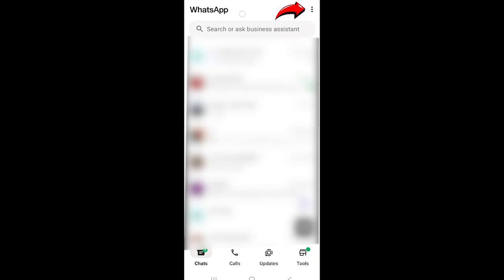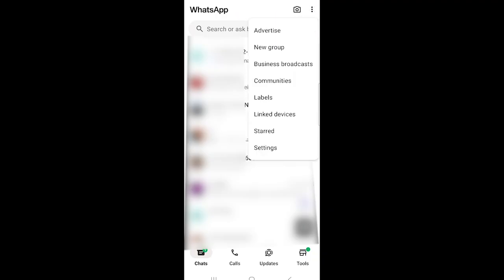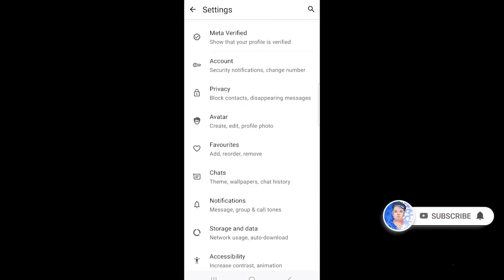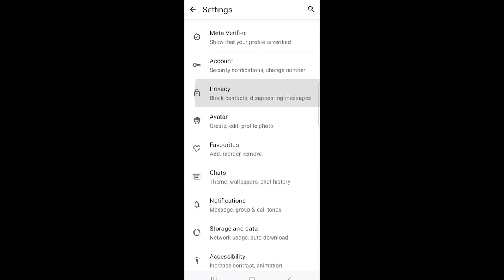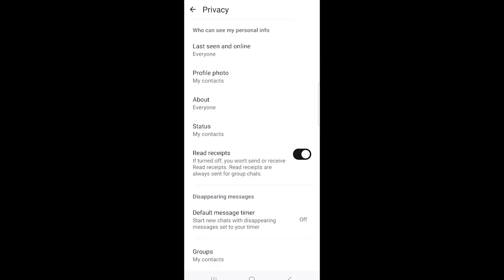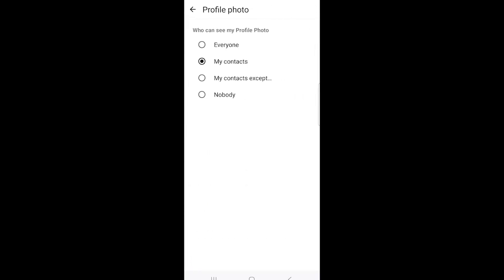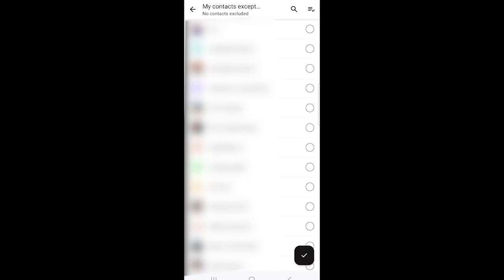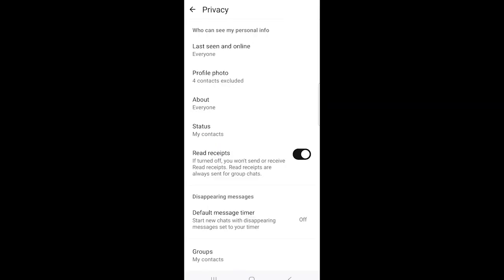How to Hide WhatsApp Profile Photo from Some Contacts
Hide your profile picture from specific or few contact / friends using privacy settings. So you can protect and keep your profile photo private from some contacts or friends easily. In this WhatsApp tutorial for beginners you will learn how to restrict your Profile Photo from Contacts and that friend can not saw or check your photo. So you can add restriction and increase security and select my contacts except and then select your contacts from contact list and then see 4 or 5 friends / contacts excluded or exclude and profile photo invincible from them / someone on mobile whatsapp. So click on three dots and then click on settings and then click on privacy then you see profile photo and then see " who can see my profile photo " then select option my contacts except...